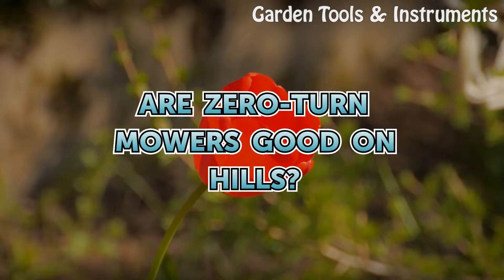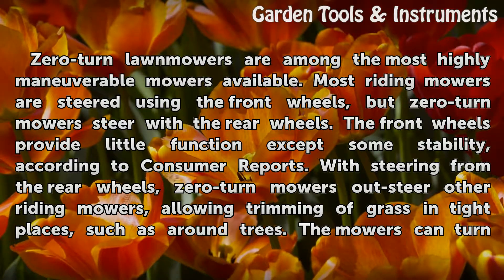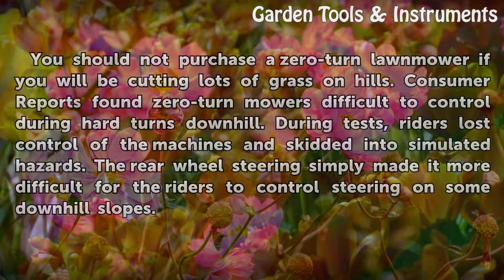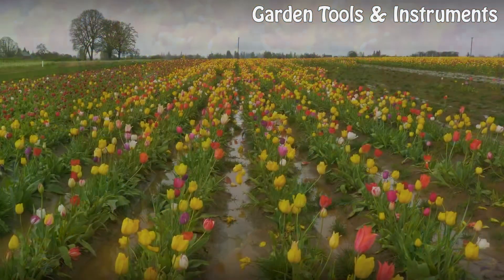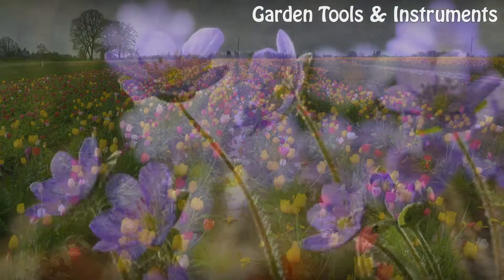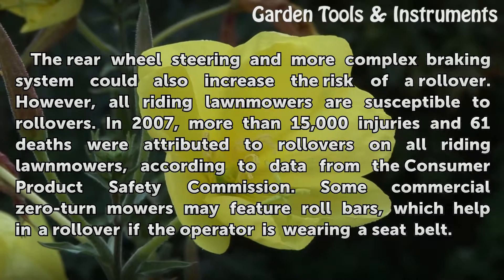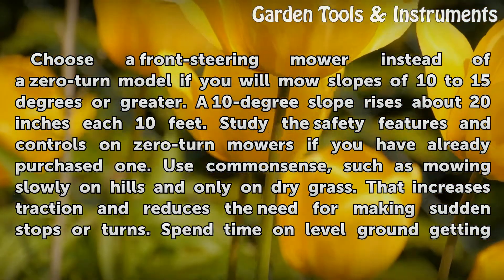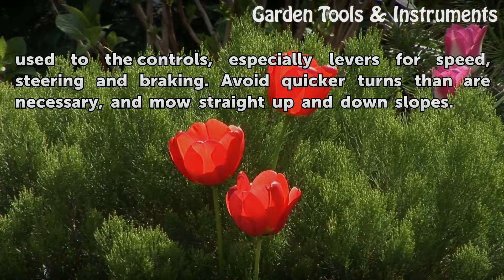Are Zero-Turn Mowers Good on Hills?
Are Zero-Turn Mowers Good on Hills?. Zero-turn lawnmowers are among the most highly maneuverable mowers available. Most riding mowers are steered using the front wheels, but zero-turn mowers steer with the rear wheels. The front wheels provide little function except some stability, according to Consumer Reports. With steering from the rear wheels,...

Table of contents Are Zero-Turn Mowers Good on Hills?
Considerations 00:58
Braking 01:27
Rollovers 01:51
Precautions 02:25